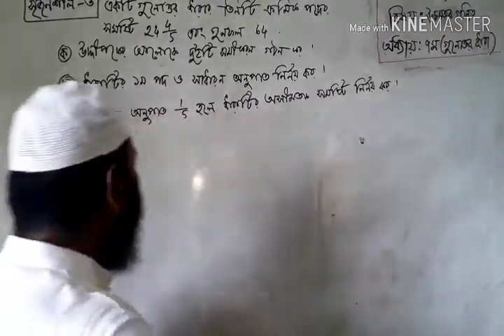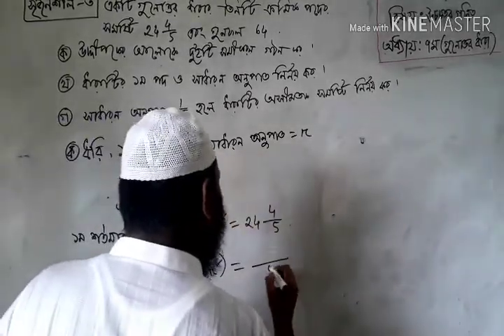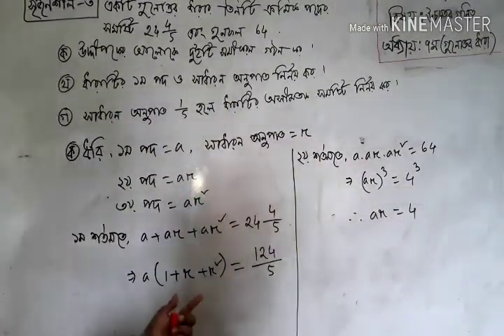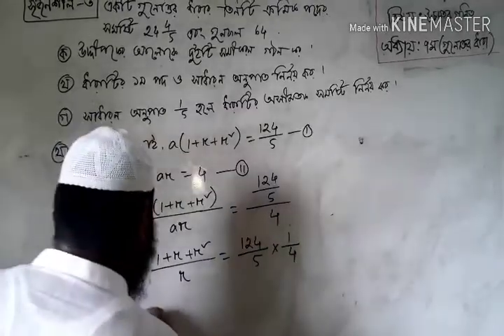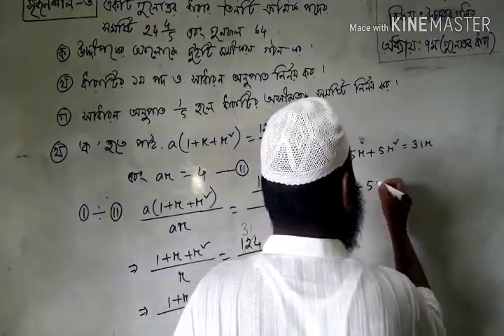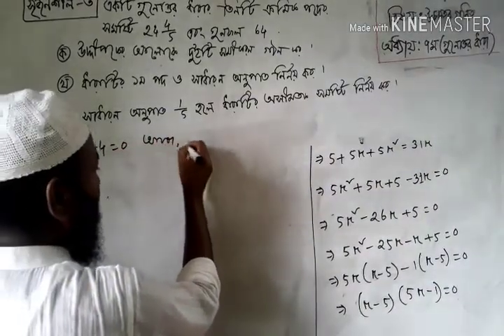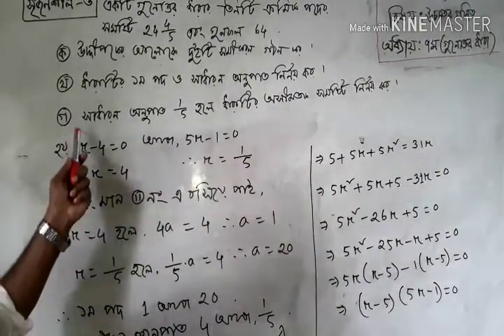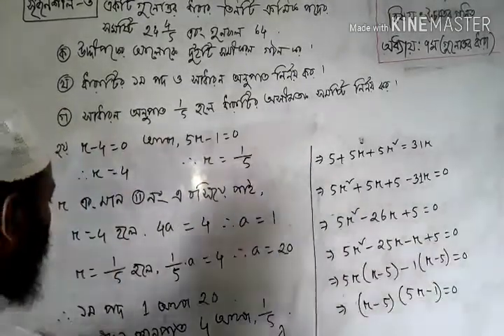মোঃ আবুল কালাম আজাদ ;উচ্চতর গণিত ;অধ্যায়:৭( গুণোত্তর ধারা)